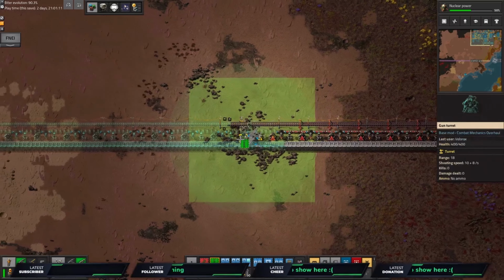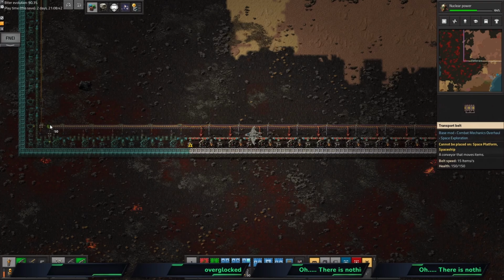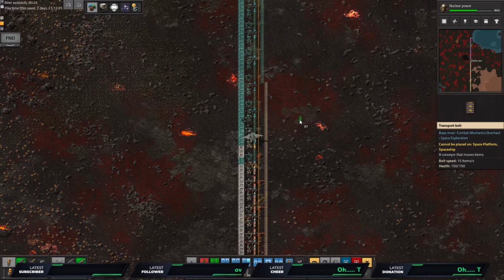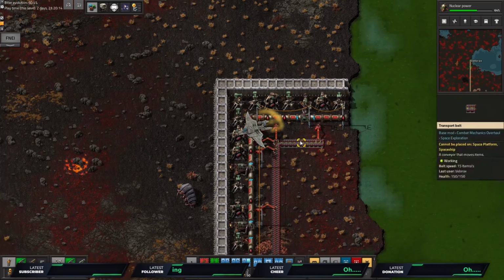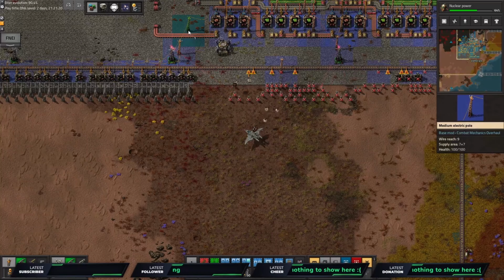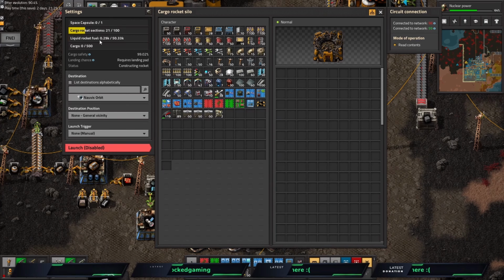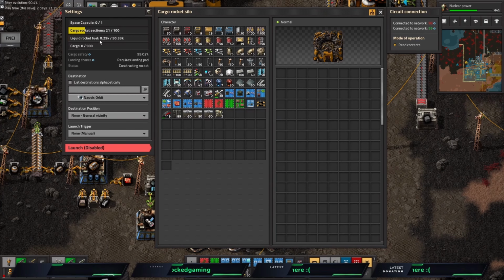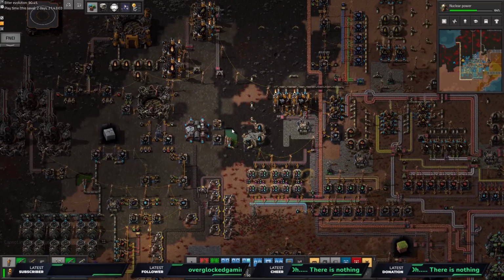Rocket fuel & the new defensive line. - Modded Factorio Ep45 - Space Exploration-LTN-AAI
I'm itching to get in to space and open up more game play, so that is the goal of the stream. After some pre planning and a bit of the usual half assed automation can I make it to the great dark vacuum of space?